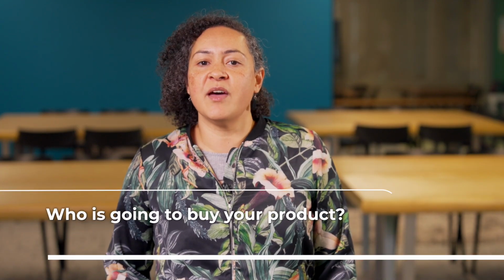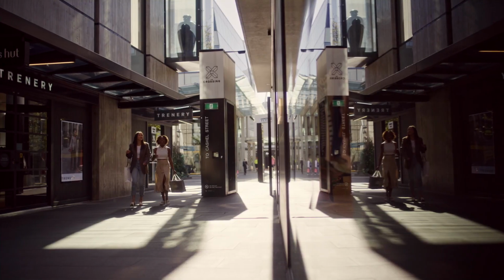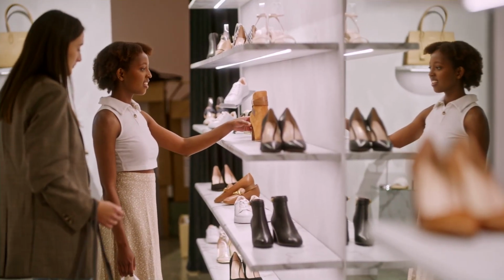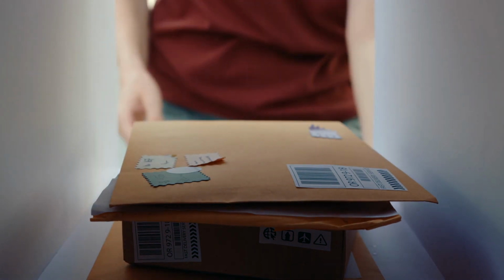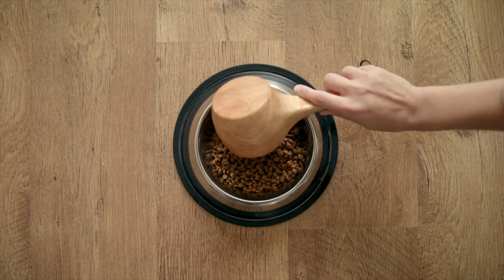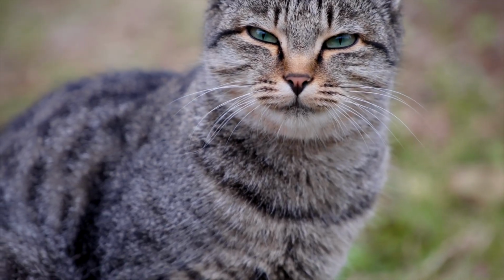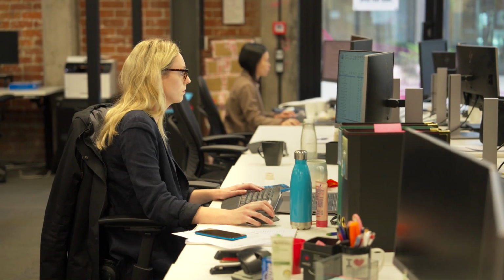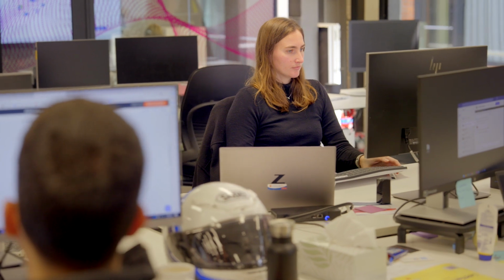Desktop research you can do at home to support online export success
In the Digital Age, knowledge is power - so reach out and grab it by watching this video on  research you can do at home to strengthen your B2B export business.

It’s easy to get tripped up by unforeseen costs, regulations and other barriers to selling your product in overseas markets. Each market has its own nuances that will influence how you sell.

 Getting insights from overseas markets can be difficult, time-consuming and expensive for smaller businesses.

There are two approaches to research in business: primary research and secondary research.

Primary research is getting information straight from customers in-market.

Secondary research is finding information that’s already available. This is simpler and cheaper.

A great place to start is checking out the country information on the NZTE website, like national income per capita, New Zealand’s trade relationship with the country, product regulations and the typical costs of doing business there.

Check the tariffs, taxes, and standard wages if you’re planning to hire someone on the ground.

Population density also has an effect - the costs of distribution and marketing, for example, will be higher if it’s a highly populated market.

Consider narrowing your target to a smaller geographic area..

Think about who you’re selling to - every market has different buyer behaviours, even within each city, state and province.

Say you’re selling premium pet food to the US. Who is going to buy it? How many potential customers have pets? How many have enough money to spend on premium pet food? And where do they live?

A Kiwi company was selling pet food to the US. Through some basic Google search research, they identified that the population, purchasing power and pet ownership of three states alone would represent a significant market and one of those states accounted for the majority of that. This was enough information to make some strategic decisions and use that state as a launching pad to sell their products.

Australians usually buy directly through business websites, while Americans, usually head to a few key marketplaces to find what they’re looking for. In China, live-streaming is the most popular.

To find out where your customers are buying, check out or look at which keywords or products are trending on Google Trends.

Research firms like GWI and Accenture make some of their research free, elucidating how the use of mobile phones is changing, which social platforms are doing well, and what’s worrying people when it comes to spending money.

Plugging key words into a search engine or in an online marketplace will help you identify your competitors, as well as their price points, service offerings, features that distinguish your product from theirs and what advertising they’re doing.

Pay attention to the cost of indirect competitors.

If you’re selling a premium yoga mat, your competitors aren’t just those selling mats but yoga studios as well.

Next Step:

Consider the following questions as you research:

What channels do your customers use to buy products?
Who are you competing against?
What are their tactics and strategies?

Additional resources:

Get a ranked list of your best export markets - myNZTE

Choosing a market: How to size and validate a market - myNZTE

How to create buyer personas to tailor your marketing - myNZTE

Competitive Position Mapping Tool (ctfassets.net)

Interested in export or maybe you’re exporting already? Head over to myNZTE, your place for insights, tools and guidance to help you take your business to the world.